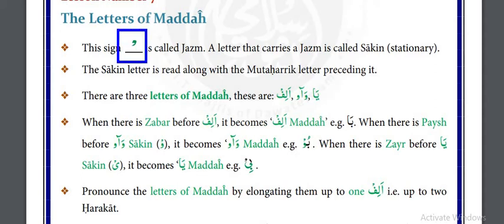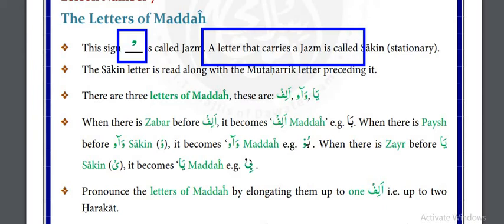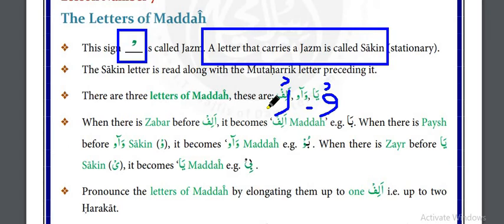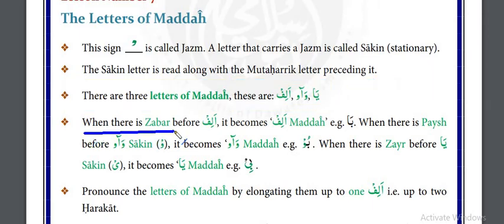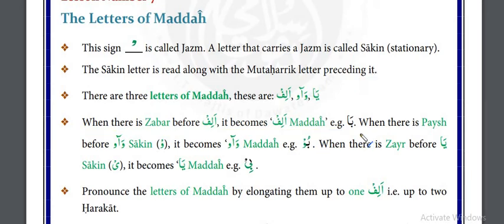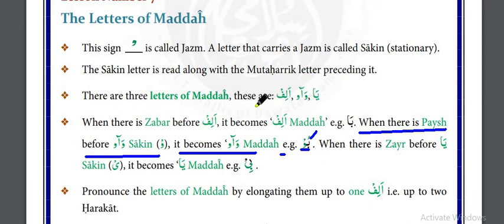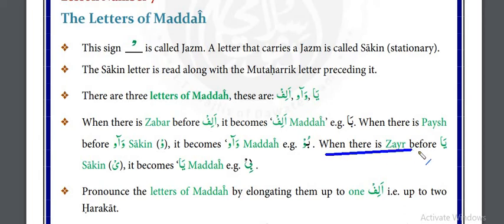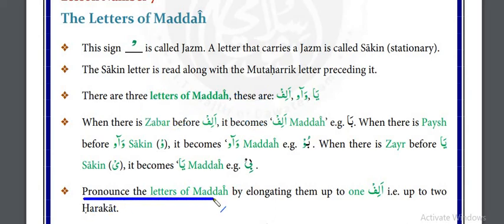THE LETTERS OF MADDAH| Basic Tajweed rules| حروف مدہ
Assalam o Alikum Welcome "Quranpaklive.com" Quranpaklive.com provides you with a platform where you can easily learn the Qur'an Learn Madni Qaidah(Basic Qaidah ) word by word with video lessons.All of our videos are helpful for beginners. Especially for children and those who want to learn at home. You can join our online Quran class at home. We use Skype and Zoom to teach the Qur'an Qaidah Lesson NO 1. Qaidah Lesson No 1 part 2. Qaidah Lesson no 2. Qaiadh Lesson No 3 Learn Ayatulkursi Learn 6th Kalima Learn Dua e Qunoot Word by Word | Dua e qanoot Full | Witr Dua| دعا قنوت| Duaa Qnoot for kids.